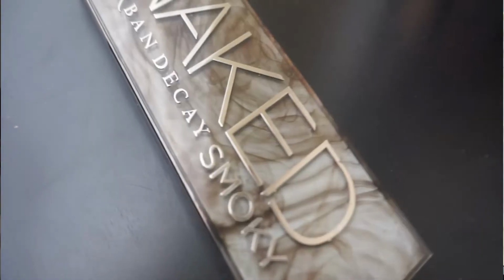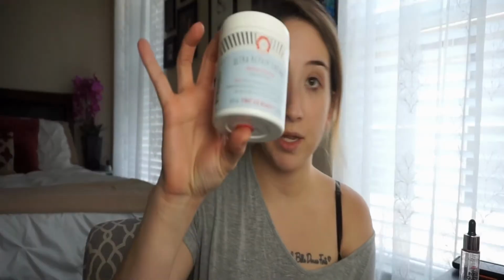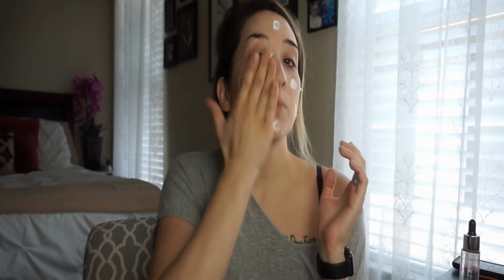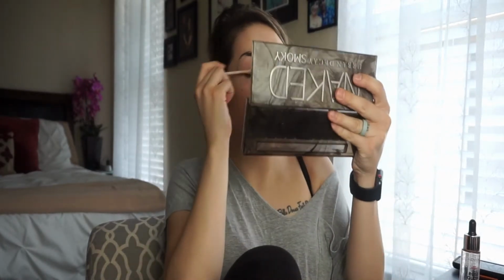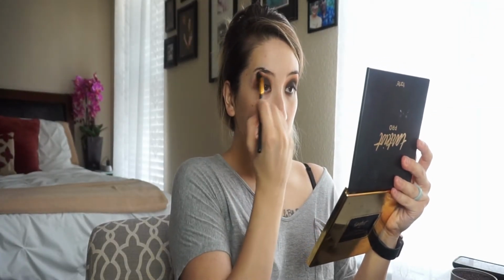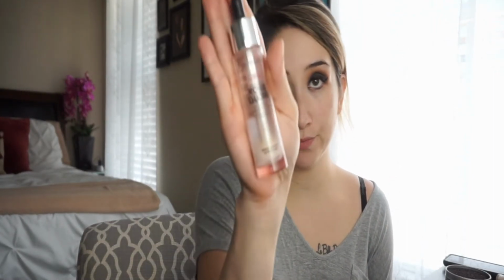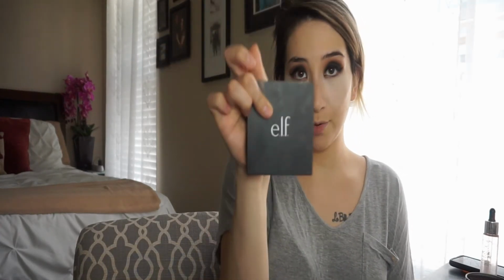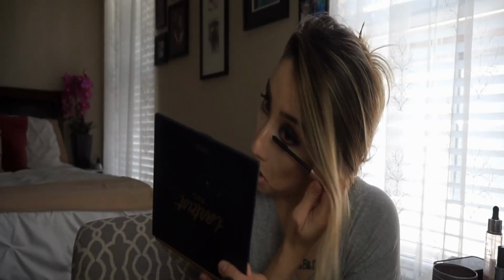Mommy Makeup x Smokey Eyes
Watch how I create an everyday Smoky Eye look!